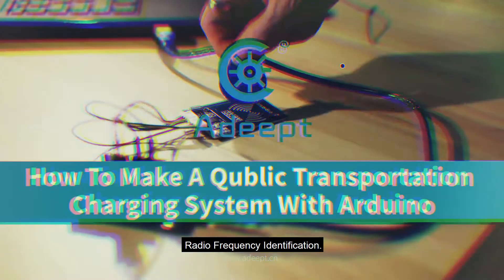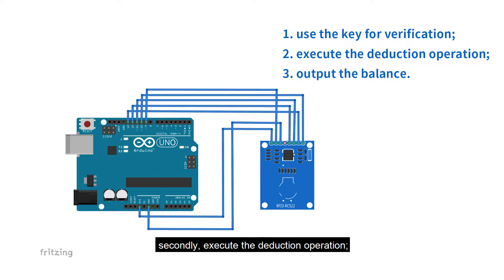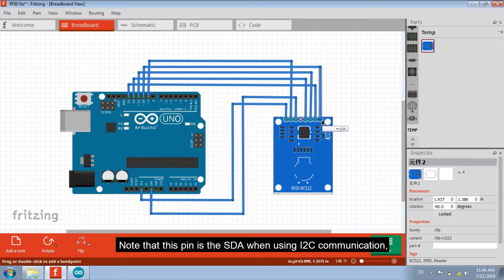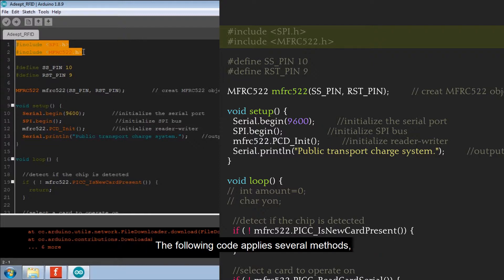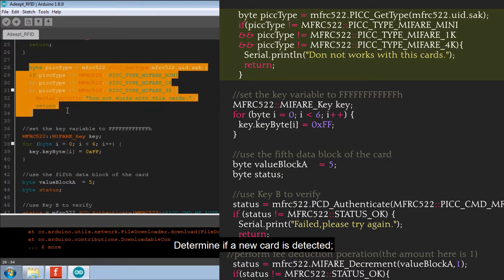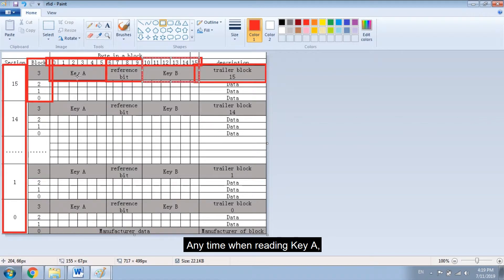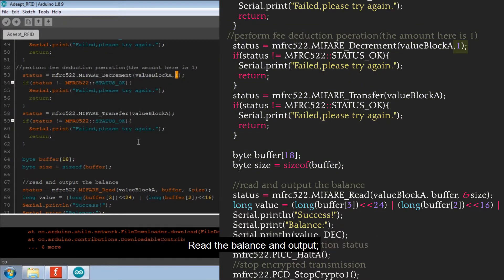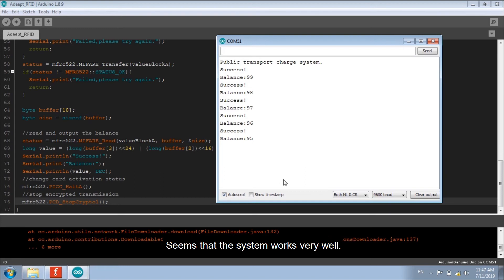Learn to make a public transportation charging system with Arduino